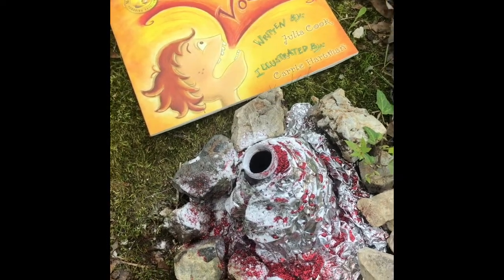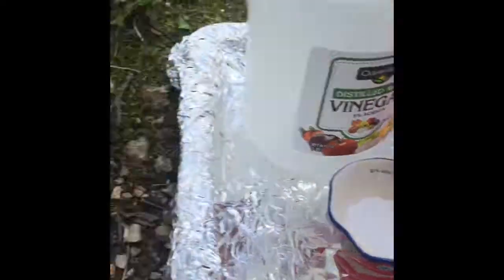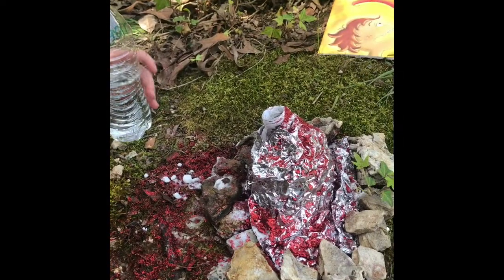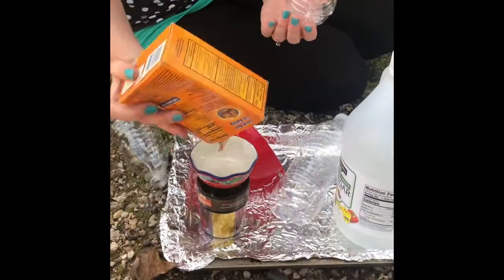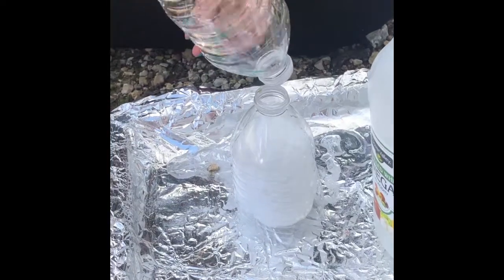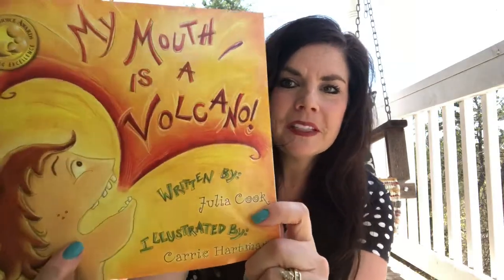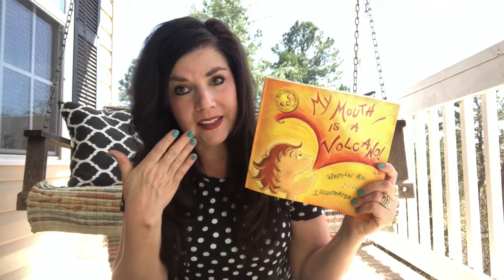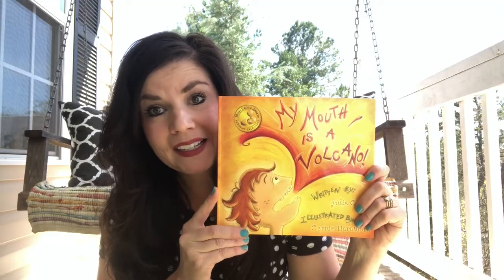Make a Volcano and learn a strategy to help you not “erupt"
This easy, do it yourself volcano was inspired by a children’s book you are going to want to add to your collection. Learn a wonderful strategy for helping you not “erupt” when you have important things to say.